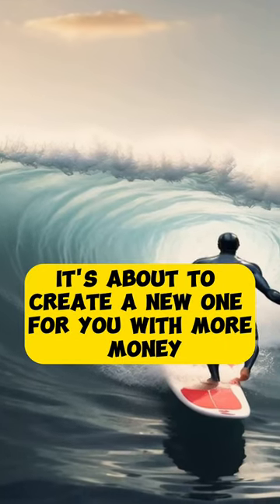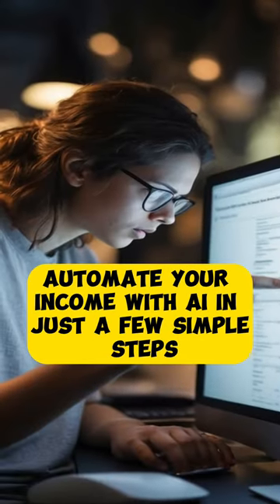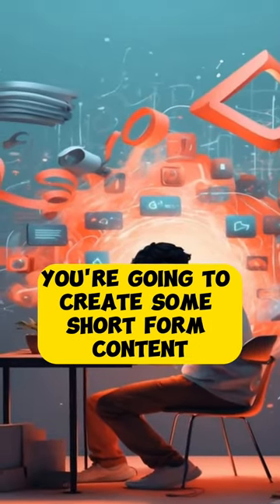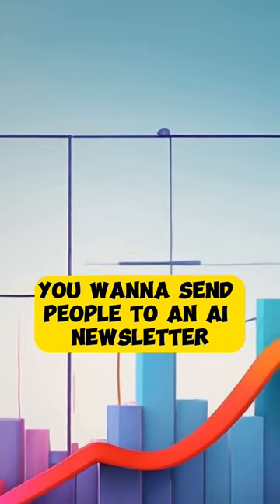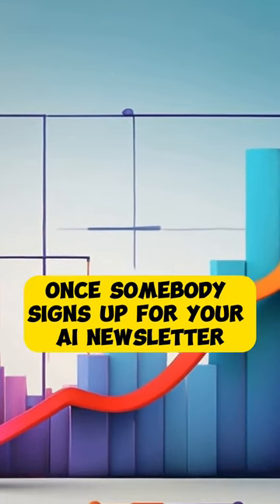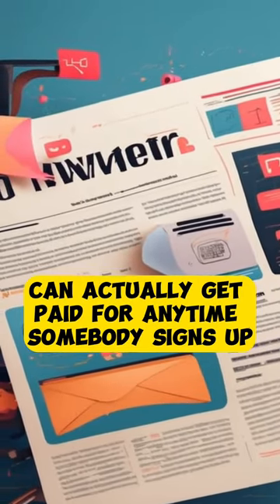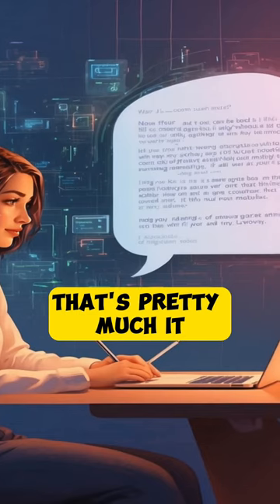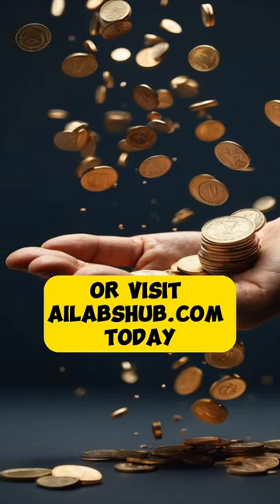Ai Newsletter Hack Completely Automates Your Income